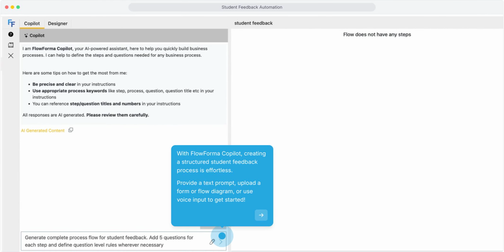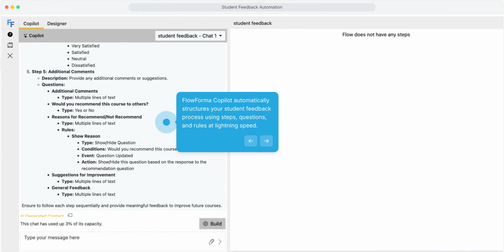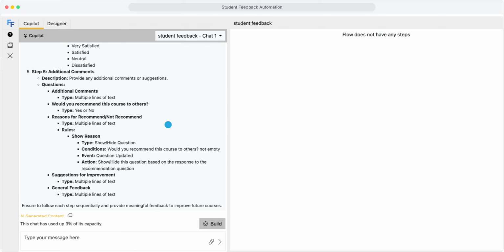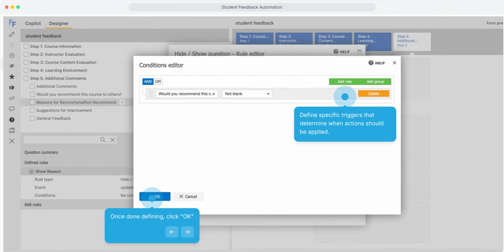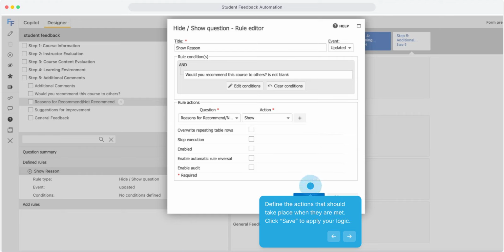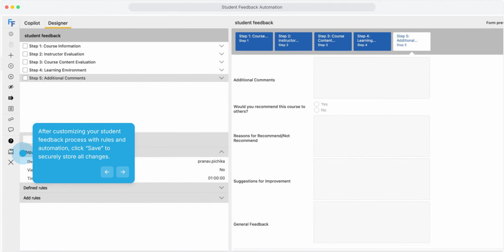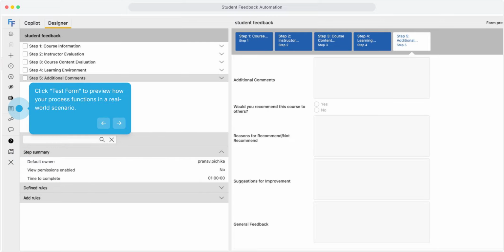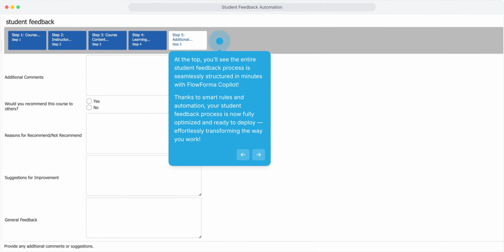Automate Student Feedback for Faster, Smarter Insights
Collecting and analyzing student feedback doesn’t have to be time-consuming. In this demo, discover how FlowForma’s no-code process automation platform simplifies the student feedback process — helping education providers gain valuable insights faster and more efficiently.

This step-by-step guide shows how to:
✔ Eliminate manual data collection and follow-ups
✔ Ensure consistent, structured feedback processes
✔ Enable HR and academic teams to manage and adapt workflows independently
✔ Use a no-code, intuitive interface that anyone can configure

FlowForma empowers institutions to improve decision-making, enhance student satisfaction, and act on feedback in real time — all without relying on IT support.